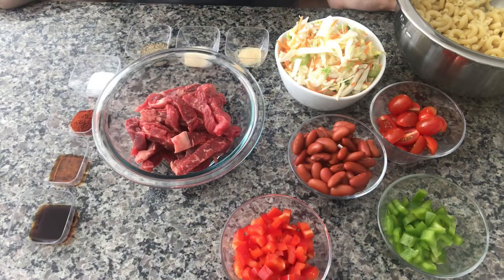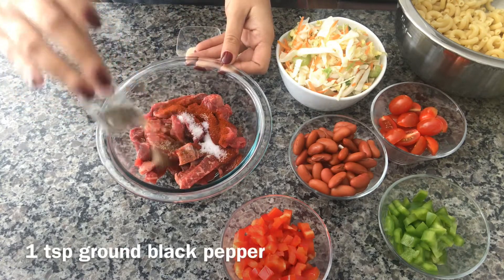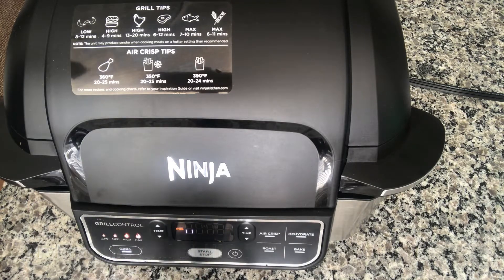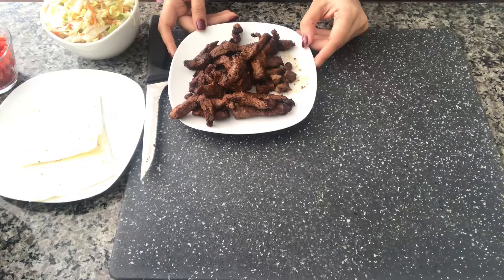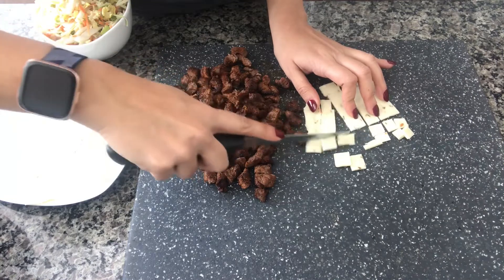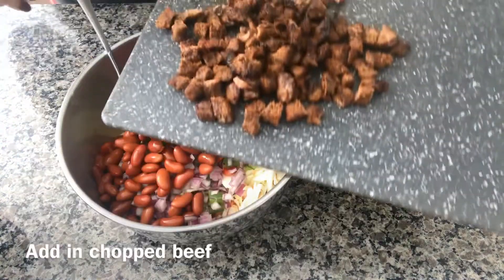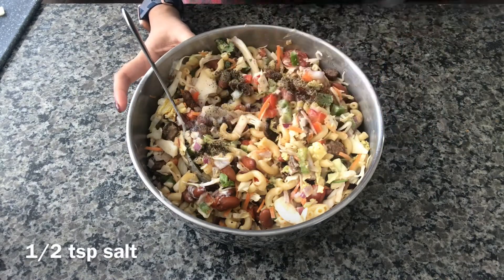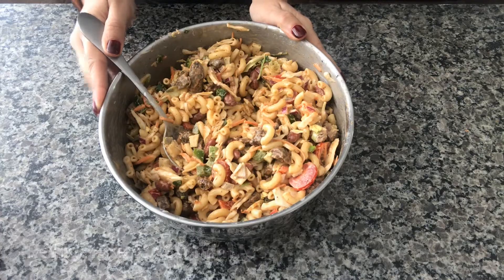Steak and macaroni salad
This is my mom’s recipe which I modified a little by grilling the beef in Ninja Foodi Grill for just five minutes. Rest of ingredients include coleslaw vegetables, capsicum, onions and kidney beans.